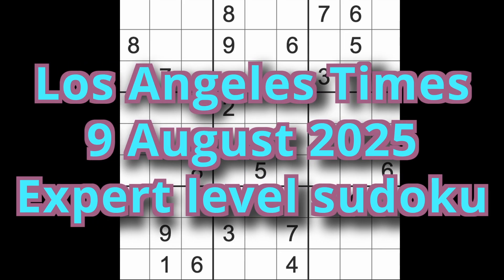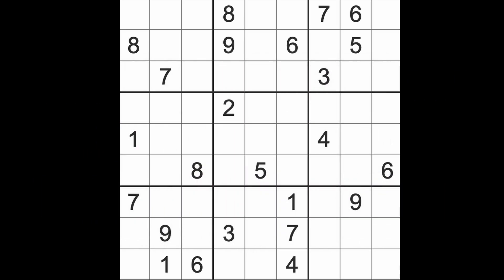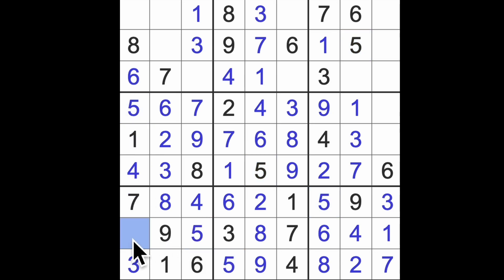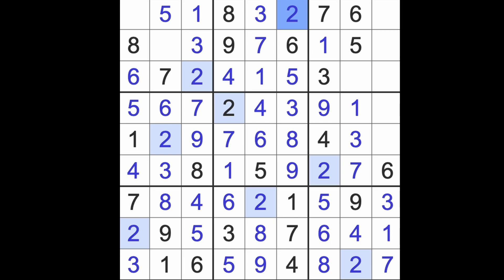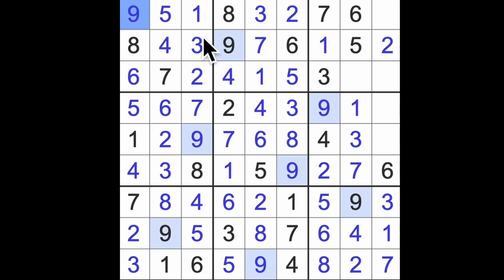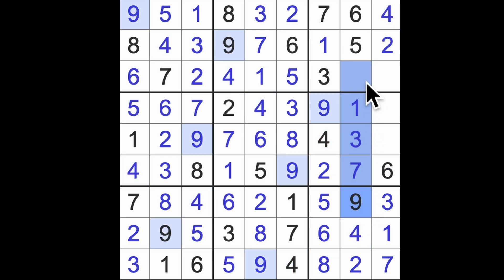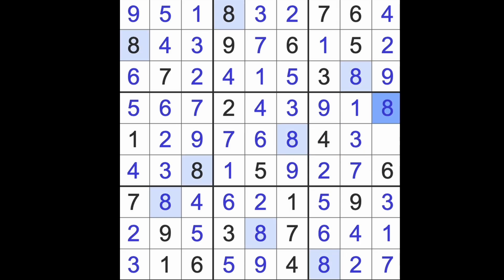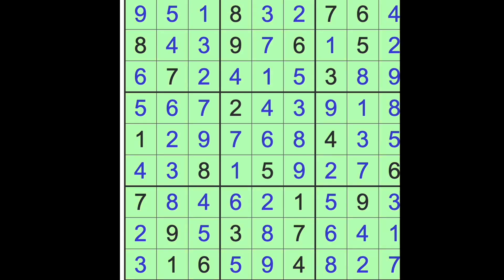Sudoku solution – Los Angeles Times 9 August 2025 Expert level